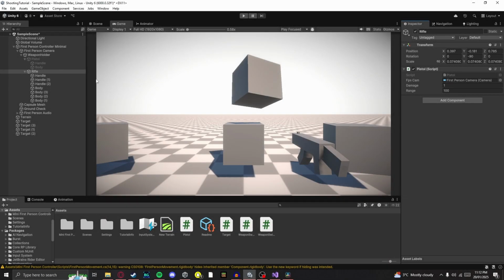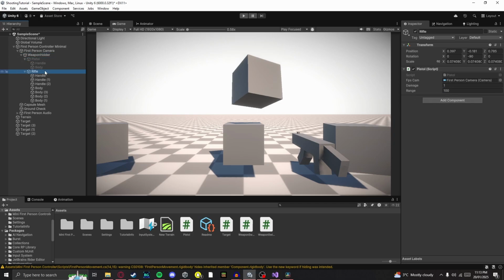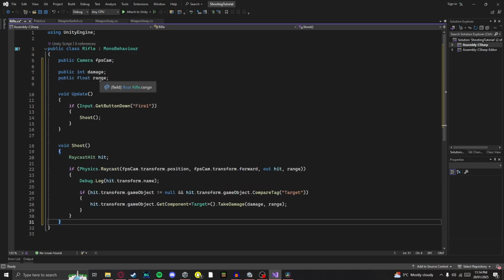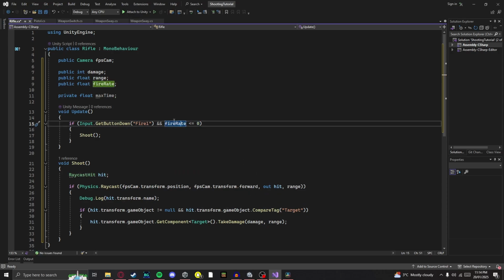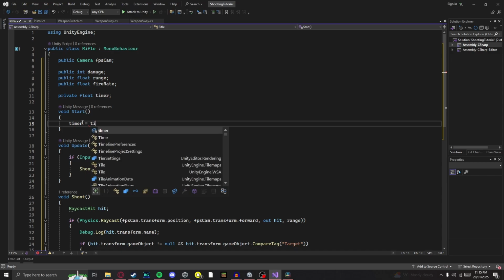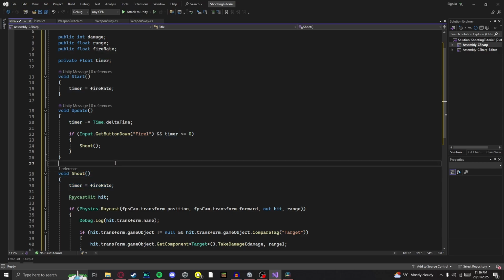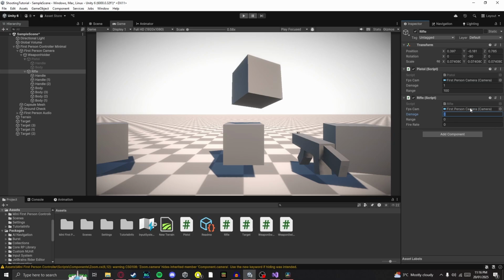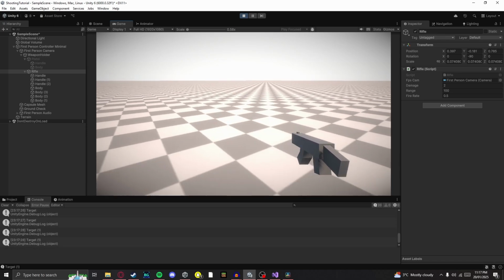Shooting in Unity MADE EASY (Pt 2 - Rifle)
In this video I show you how to add to the shooting script we made in the previous shooting tutorial to make a basic automatic rifle script.